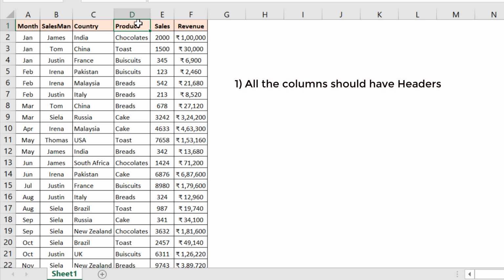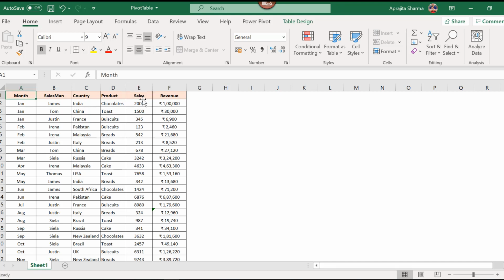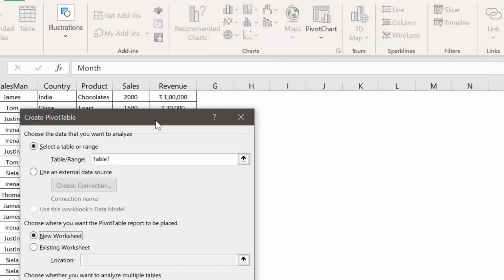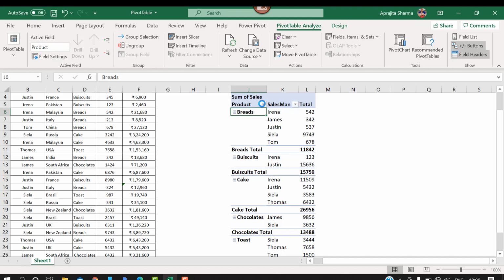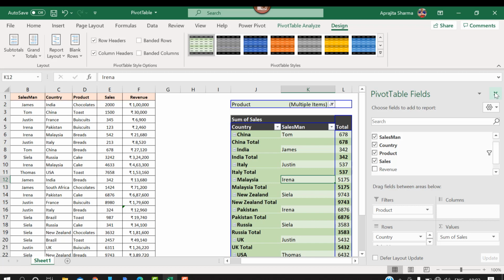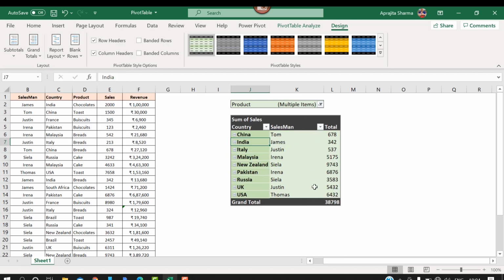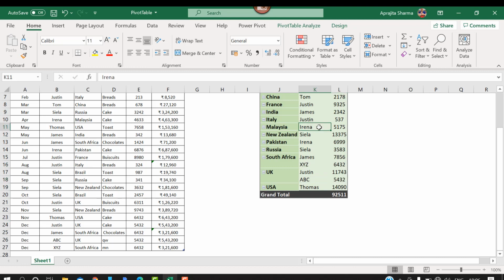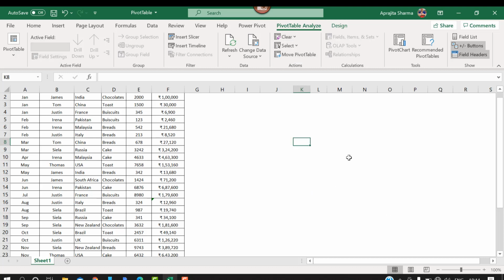Learn to use Excel Pivot Tables in 11 Minutes